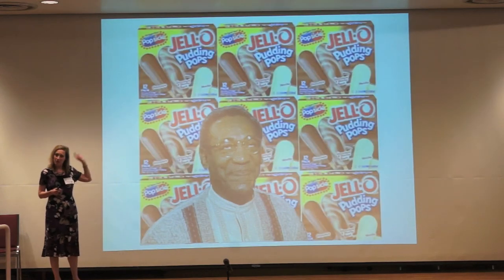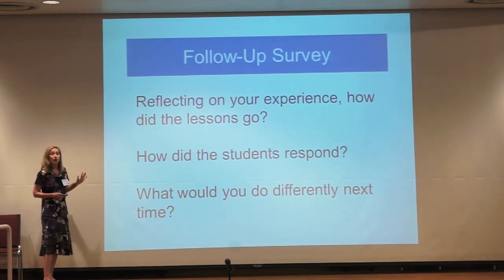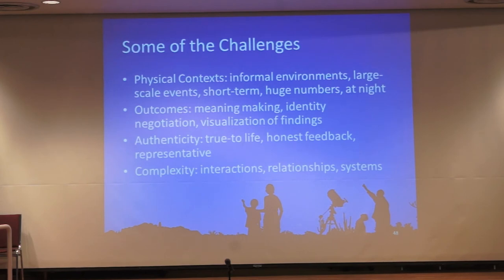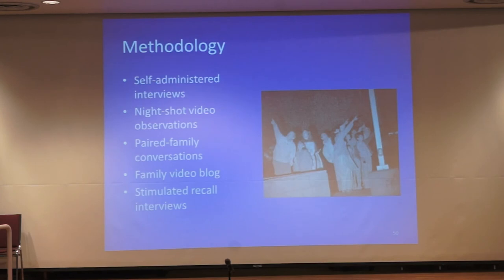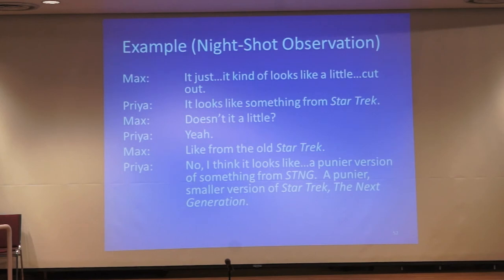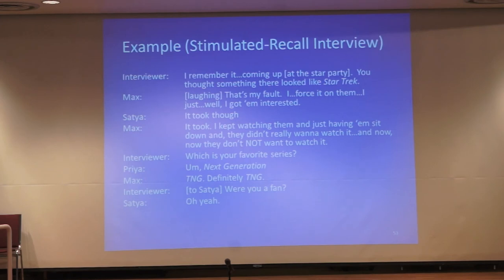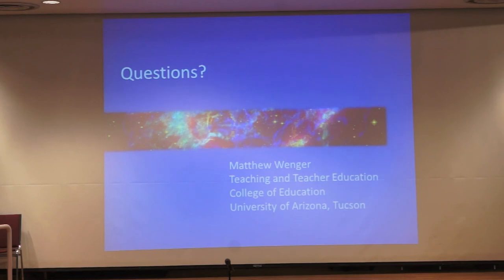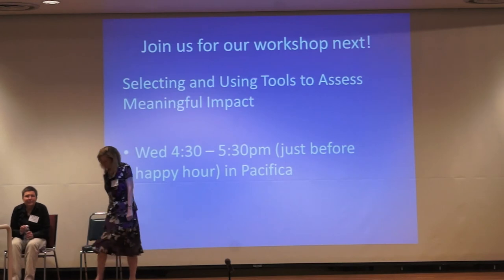Astronomical Society of the Pacific 2013 Seq 8 10